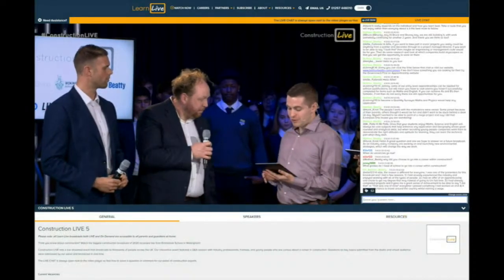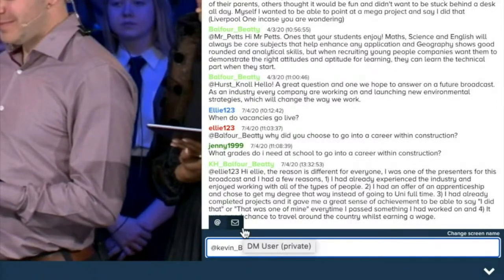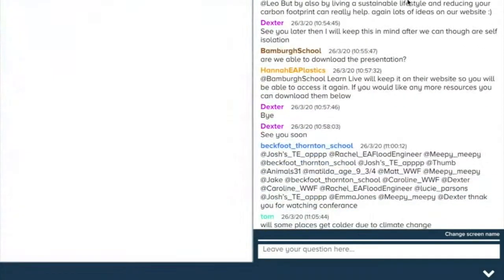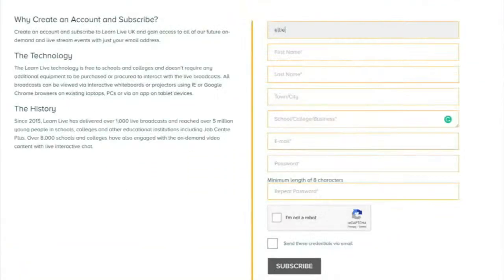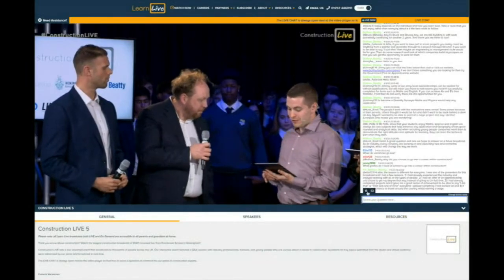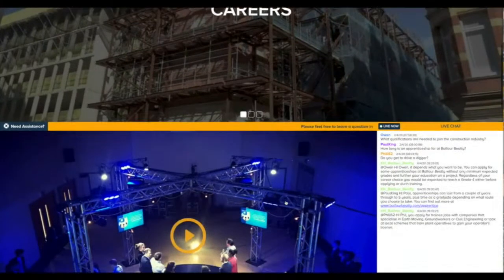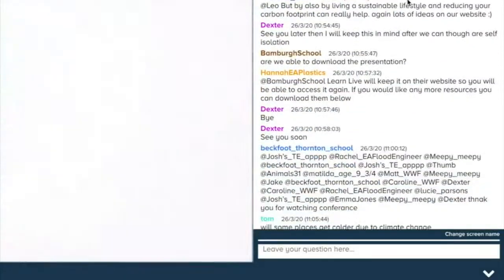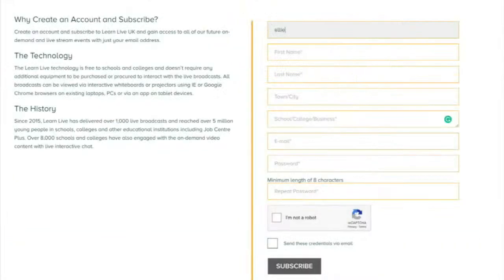Safe + Sound broadcast 7th October @ 10am